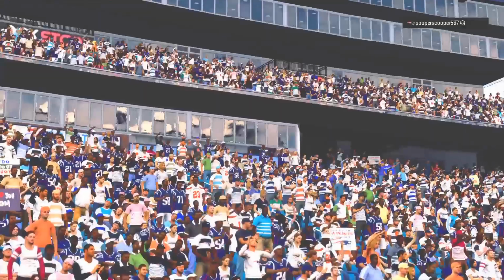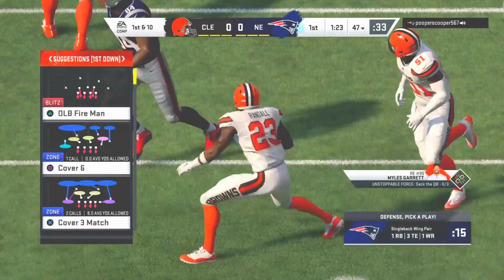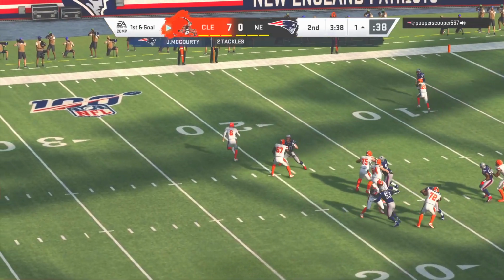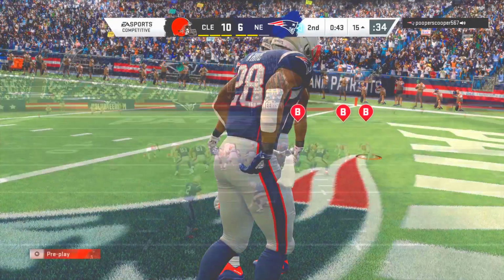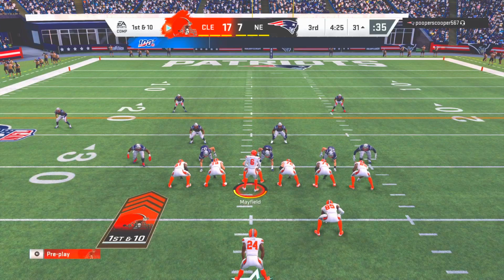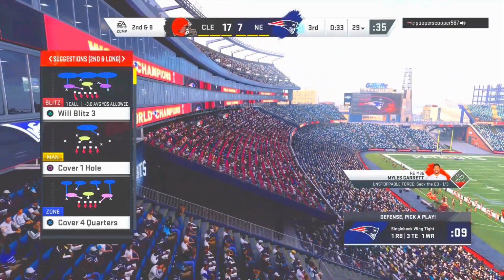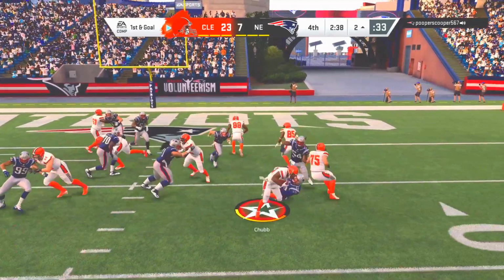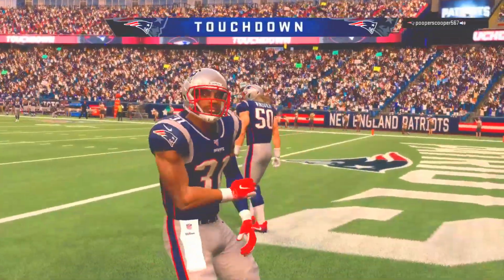A GREAT GAME!! - (Madden NFL 20)